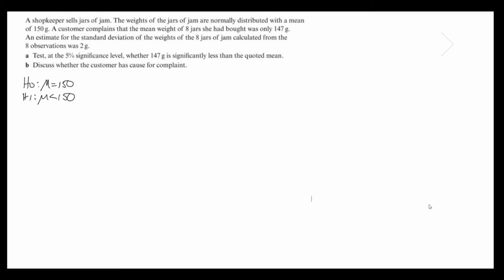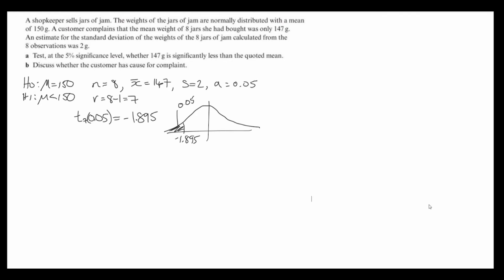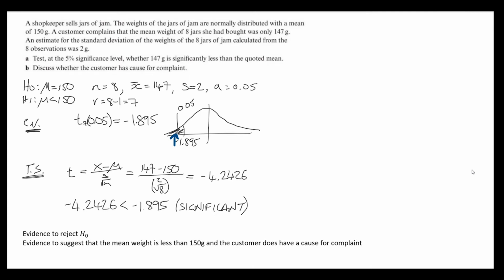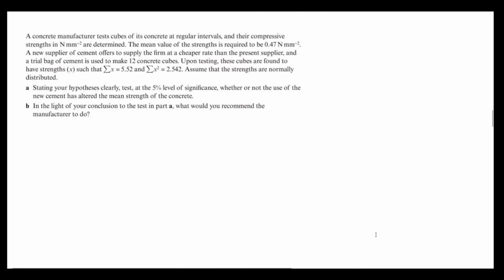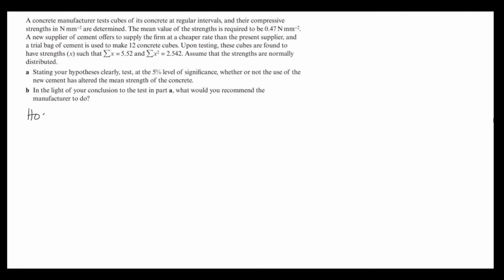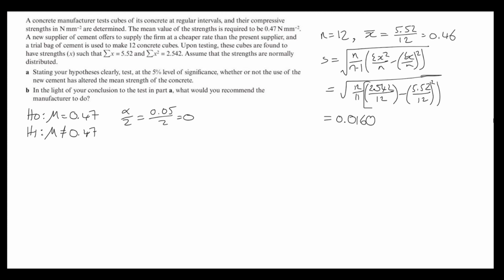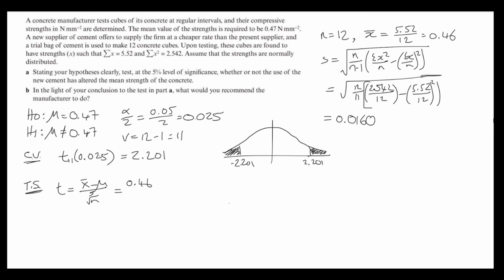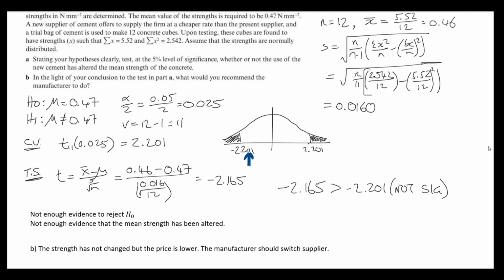tdistribution - Hypothesis Testing